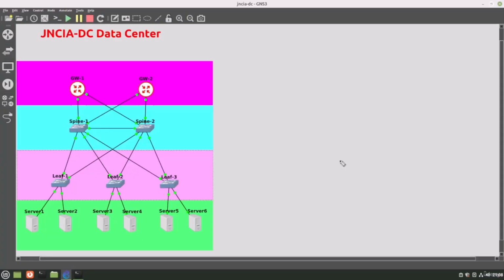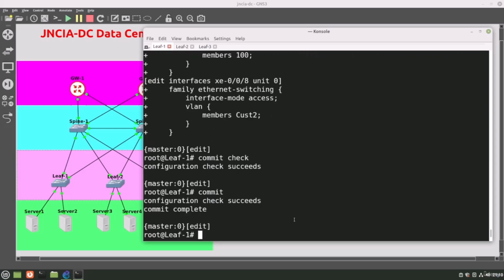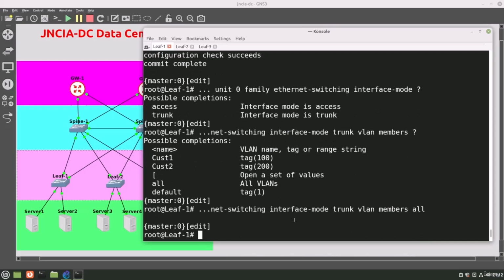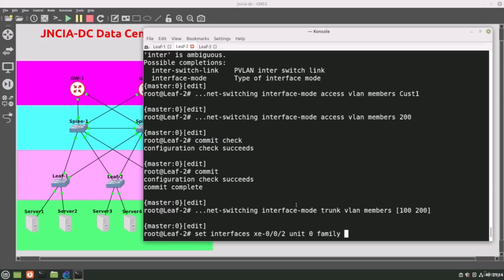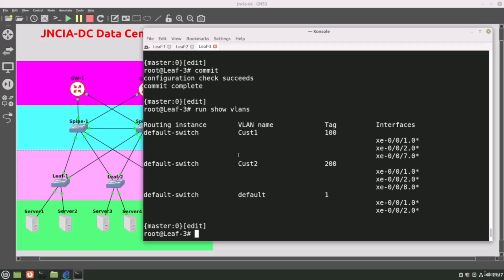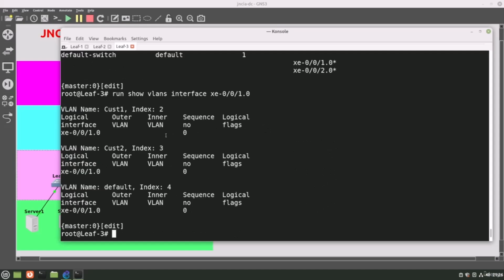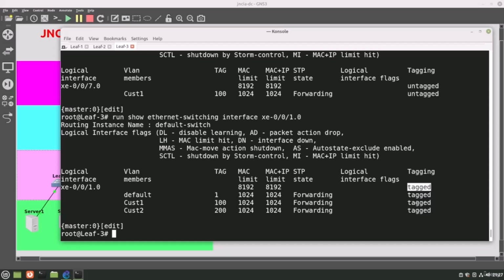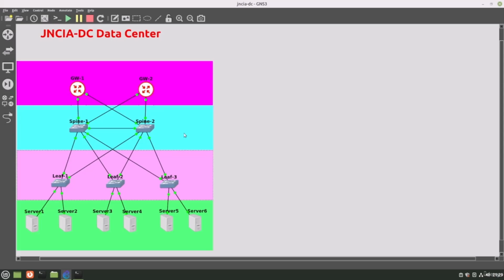Free JNCIA Data Center - Configuring Trunk Ports Between Spine and Leaf Switches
In this video, we configure trunk ports between our leaf and spine switches in the data center topology. We've already got our access ports sorted on the leaf switches, so now we need to set up the uplinks that will carry multiple VLANs between switches.

I show you three different ways to configure trunk ports on Juniper switches. You can allow all VLANs across the trunk, specify VLANs by their names (like customer-one, customer-two), or specify VLANs by their VLAN IDs (100, 200). Each method has its place depending on your network design and security requirements.
We configure the trunk ports on all three leaf switches, setting XE-0/0/1 and XE-0/0/2 as the uplinks to the spine switches. I demonstrate different VLAN member configurations on each leaf to show you the flexibility you have.

Then we verify the configuration using several show commands including show vlans, show vlan interface, and show ethernet-switching interface. You'll see how to identify trunk ports vs access ports by looking at tagged vs untagged VLANs.

At the end, I mention that we'll need to configure spanning tree in the next video because we've now created a layer 2 topology with multiple paths, which will cause switching loops and broadcast storms if we don't sort it out.

Topics Covered:

Configuring trunk ports on Juniper switches
Setting interface mode to trunk
VLAN members all option
Specifying VLANs by name vs VLAN ID
Different trunk configuration methods
Verifying trunk port configuration
Show vlans command
Show vlan interface command
Show ethernet-switching interface command
Identifying tagged vs untagged ports
Understanding switching loops in layer 2 topologies

Commands Used:

set interfaces xe-0/0/X unit 0 family ethernet-switching interface-mode trunk
set interfaces xe-0/0/X unit 0 family ethernet-switching vlan members all
set interfaces xe-0/0/X unit 0 family ethernet-switching vlan members [100 200]
show vlans
show vlan interface
show ethernet-switching interface